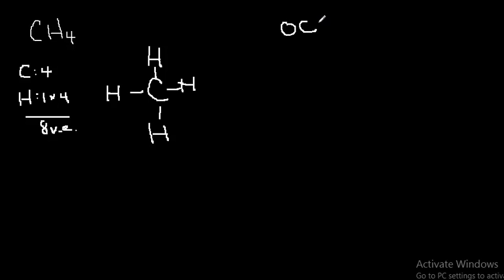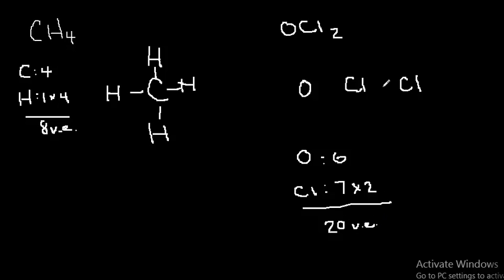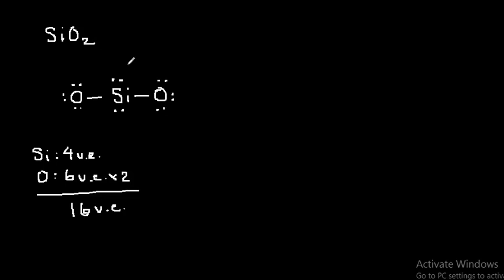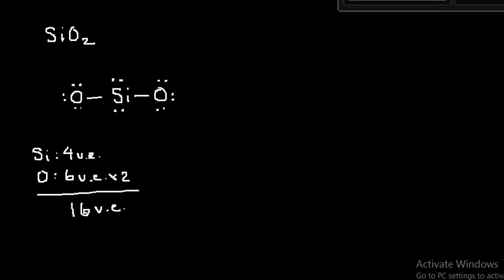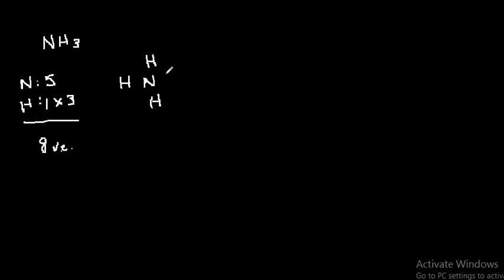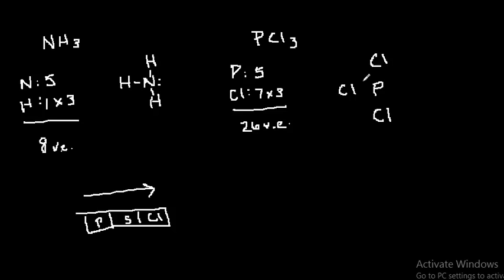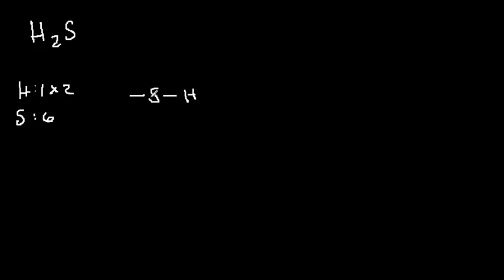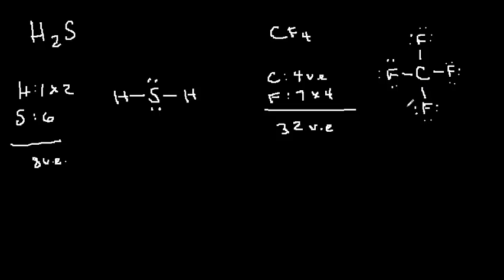Lewis Structures Homework Solutions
Solutions to the covalent Lewis structures on the front side of the homework.